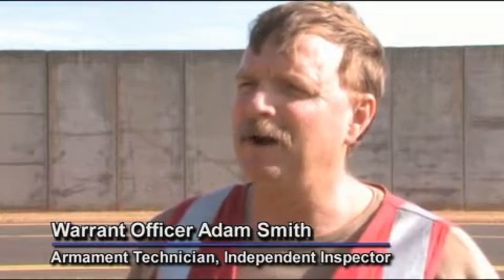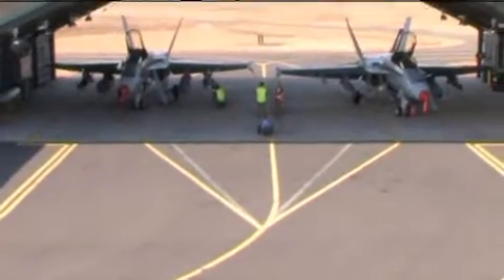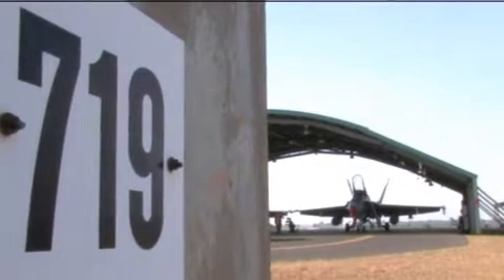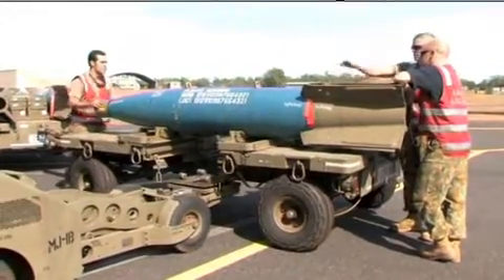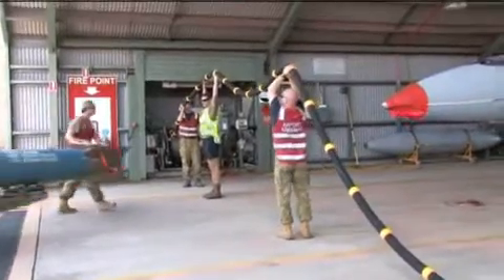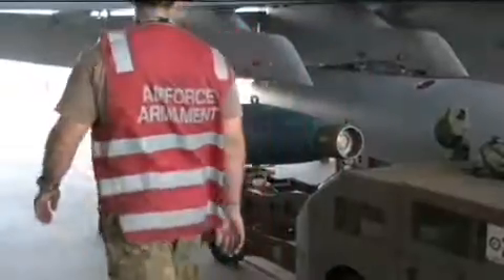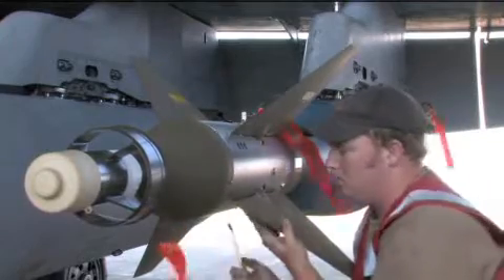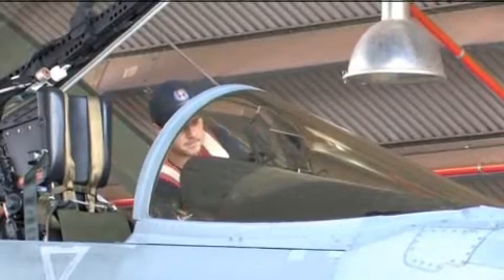Pitch Black 2010 FA-18 Weapons loading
Pitch Black 2010 FA-18 Interview with Warrant Officer Adam Smith, 3SQN F/A-18 Hornet Armament Technician.